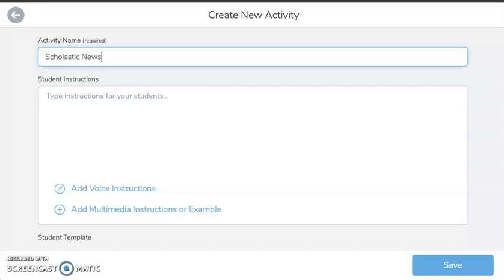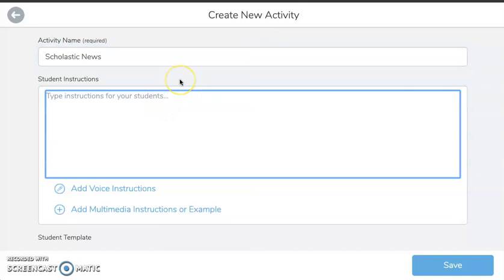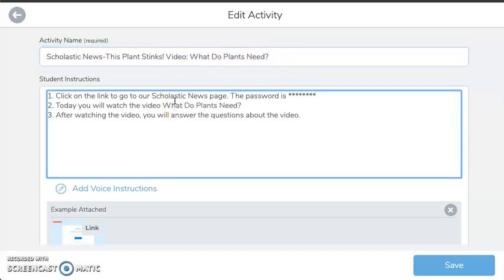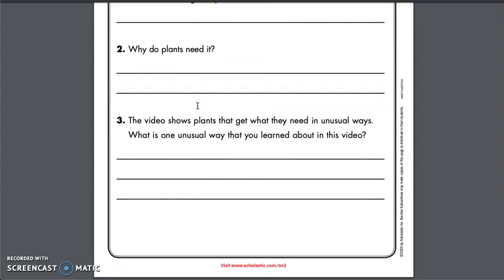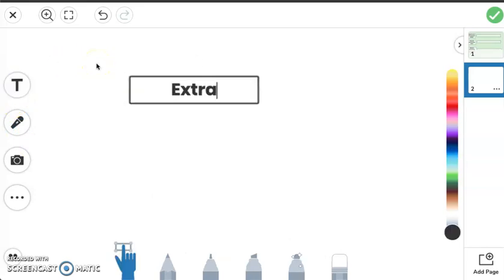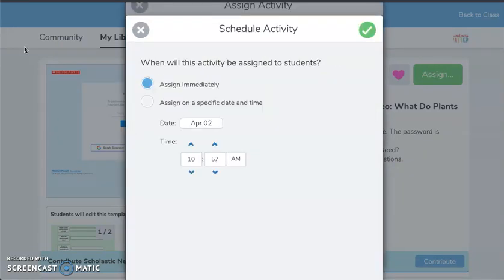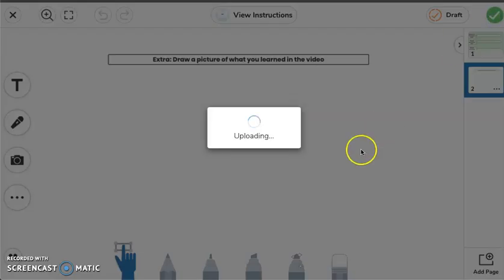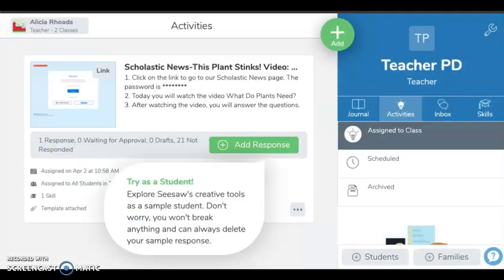Seesaw and Scholastic News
With all the great online resources in our teaching universe, it is important to understand how we can utilize them in our learning platform. Here is how you can use Scholastic News in your Seesaw Activities.